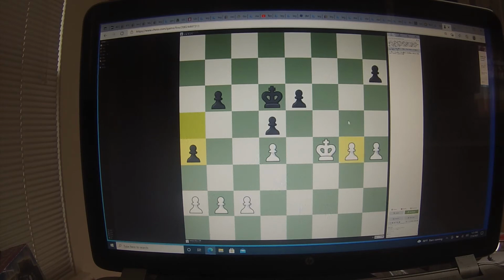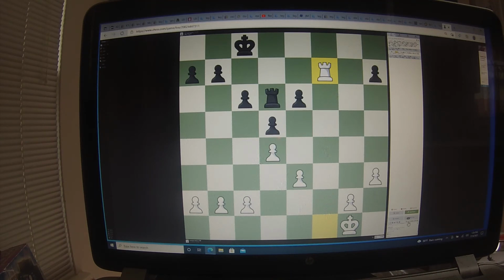CRAZY Blitz Chess game #23 Stonewall, How to avoid Traps, K + Pawn Fundamentals = a WIN! ELO Rated